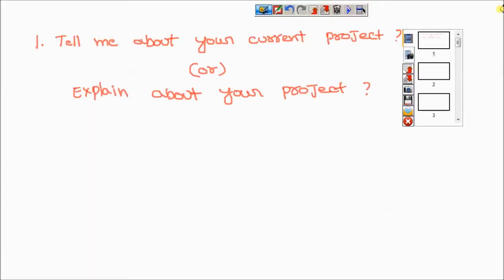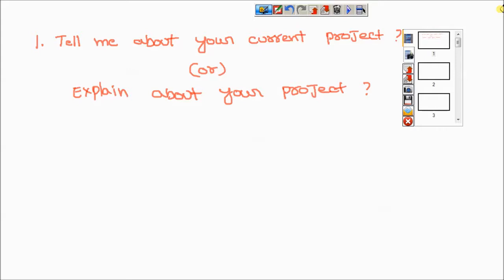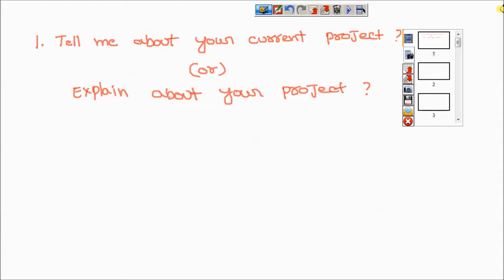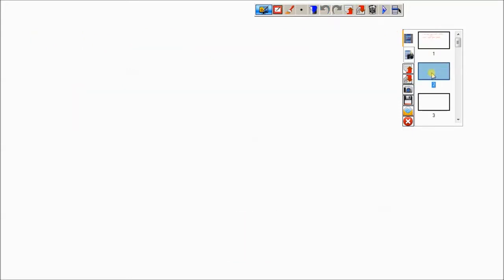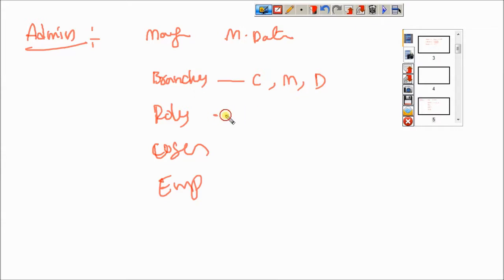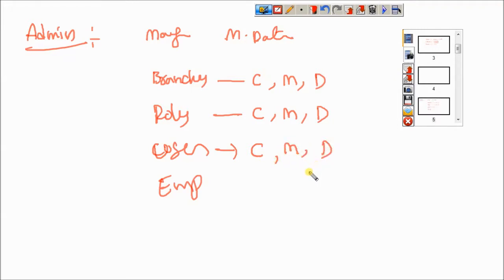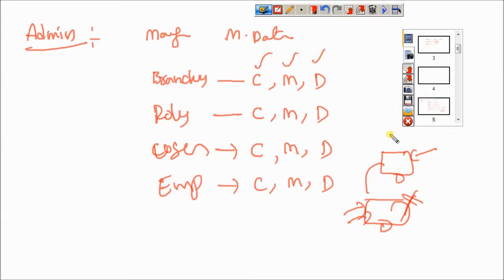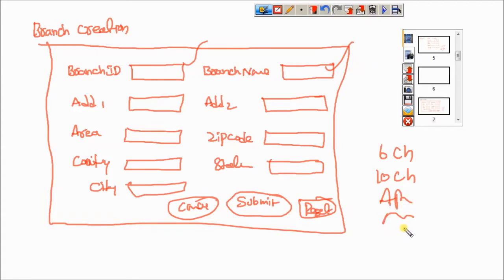Tell me about your Current Project?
Tell me something about your project,
How to Explain Project in an Interview: Freshers & Experienced,
how to answer what is your role in your project,